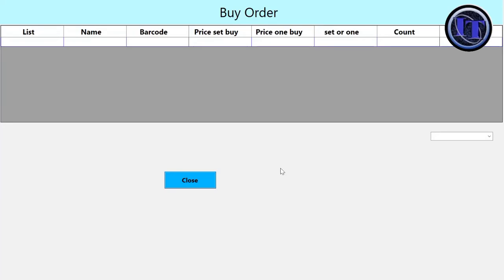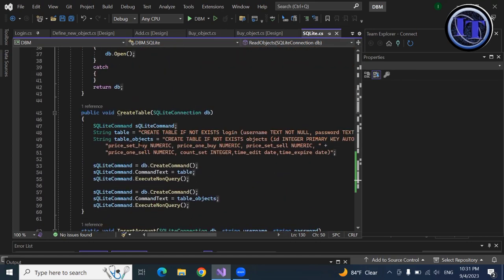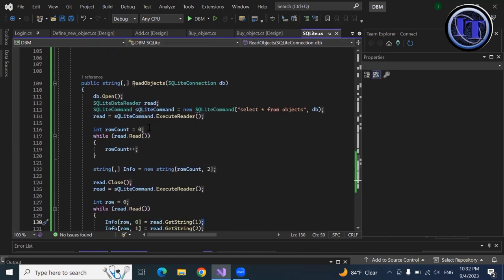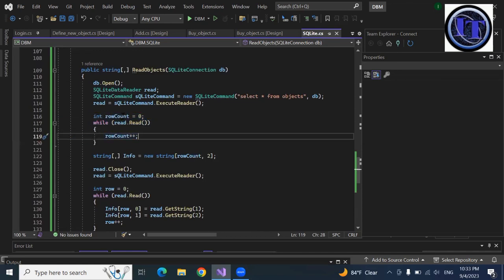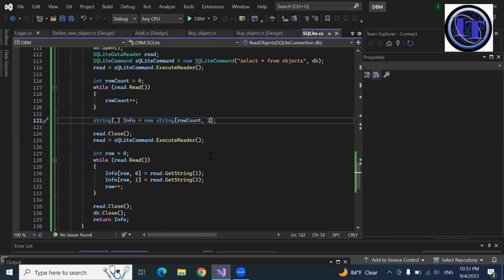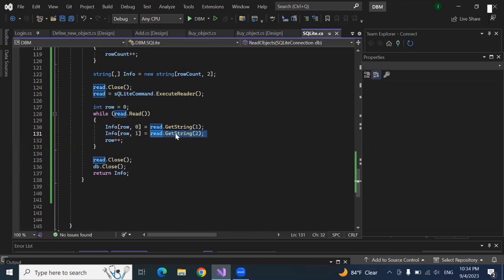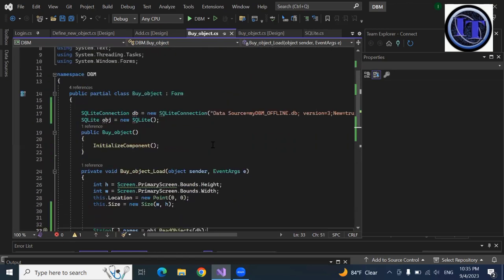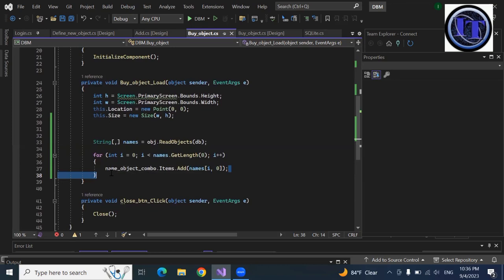how to add data from SQLite database into comboBox in C#?